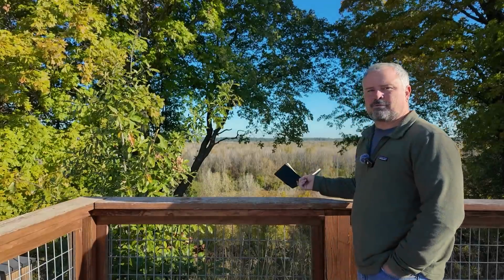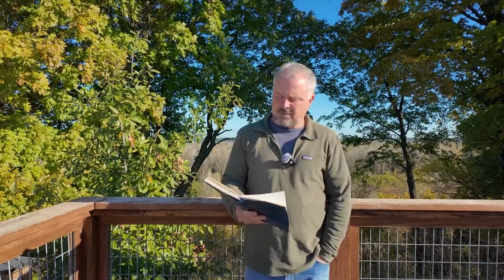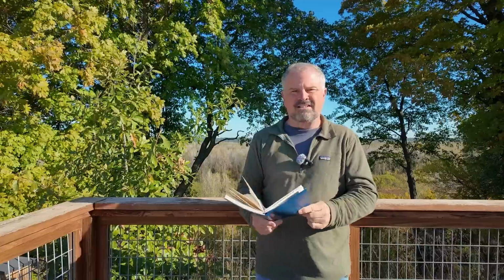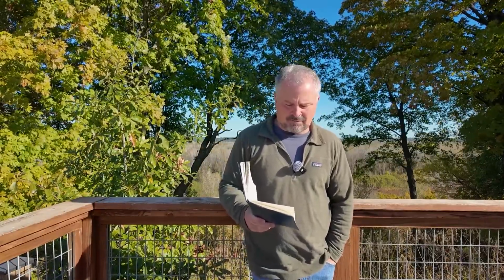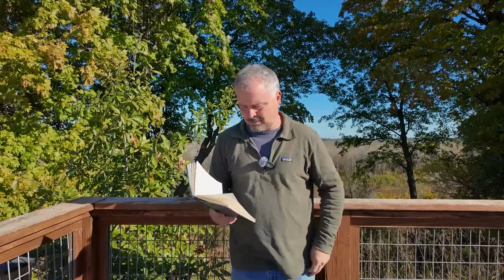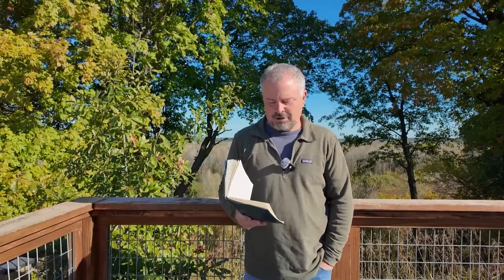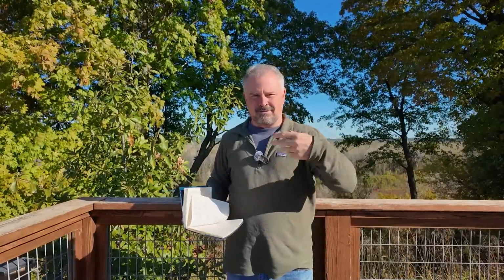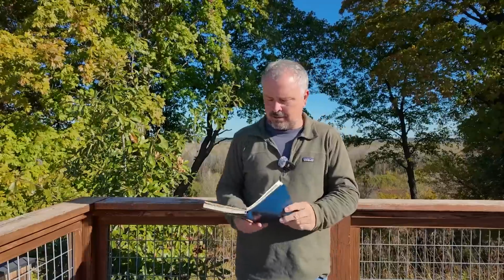Great Gardening Questions from Subscribers - Pruning, Transplant, Moving Perennials, Helene Damage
Great Gardening Questions from Subscribers - Pruning, Transplant, Moving Perennials, Helene Damage - In this video i answer gardening questions that were asked in last week's garden question and answer video.